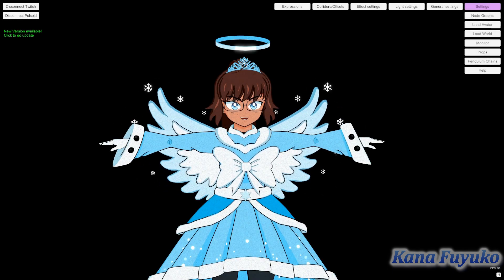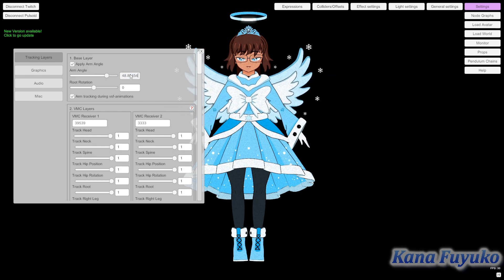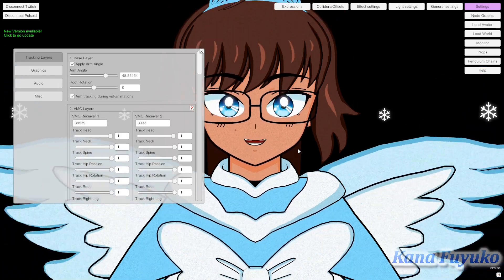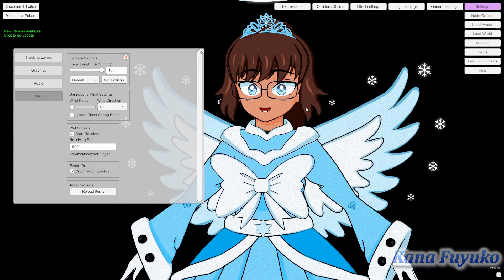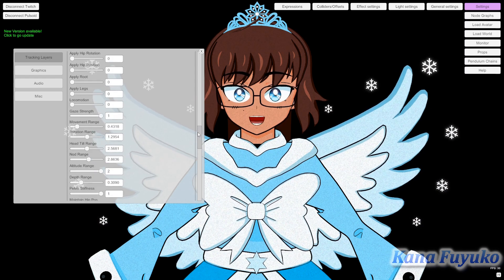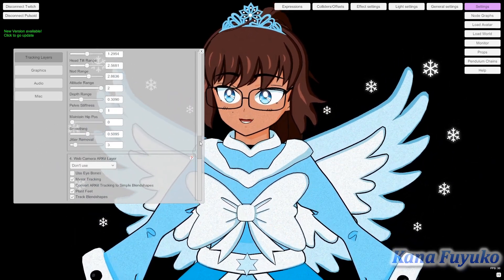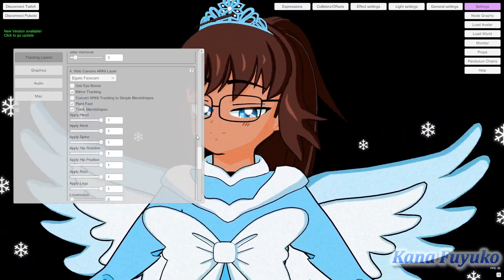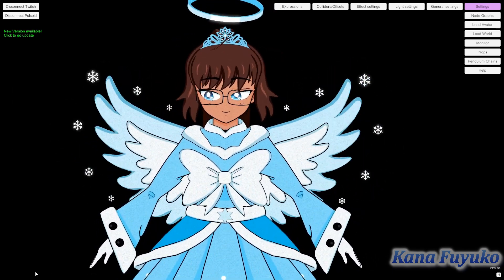【Quick Tutorial】How To Fix T Pose In VNyan For Absolute Beginners Getting Started With VNyan!!!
In this tutorial, I will quickly show you how to make your model not T-Pose in VNyan by adjusting the arm sway for absolute beginners and how to quickly make your model move. Hope this helps absolute beginners who are not familiar with VTuber programs.

Like my content? Dislike my content? Give me constructive criticism and I will review and see what I can do to improve!!!